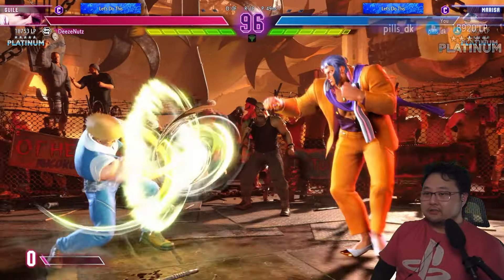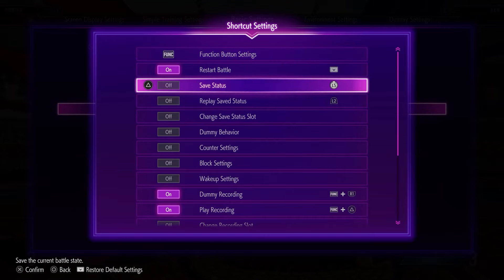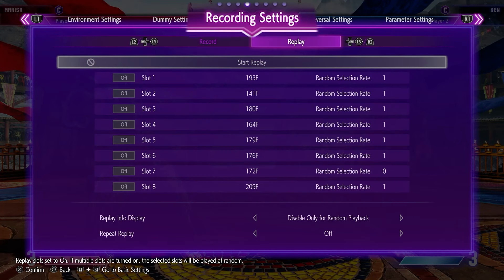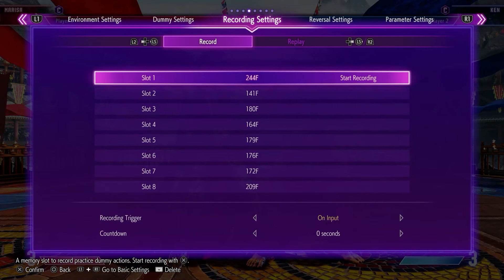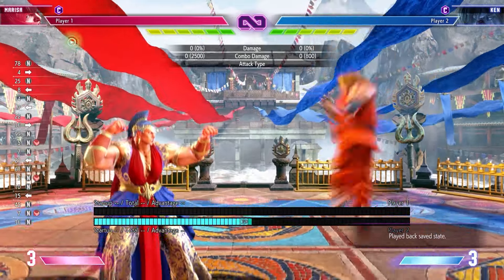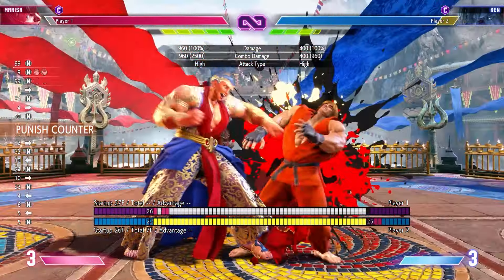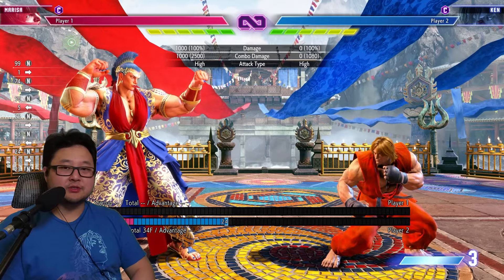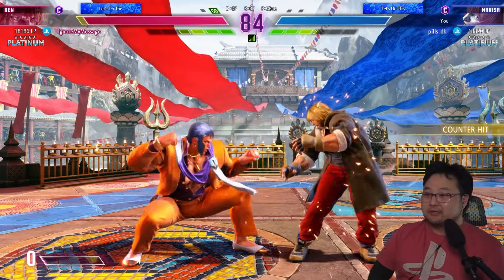No Thinking Required to Reach Master Rank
I was struggling with inconsistent play in Street Fighter 6 so I've decided to start simple and start drilling basic reactions again and I kind of did just that until I hit Master with Marisa. This video is also a tutorial and beginner / tips guide on some features of training mode such that you can also create drills and test other situations!